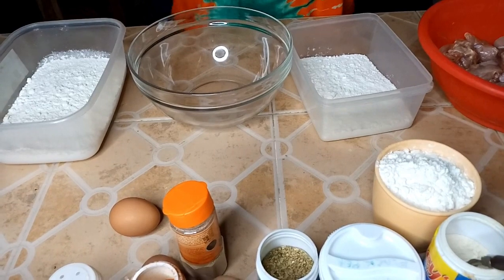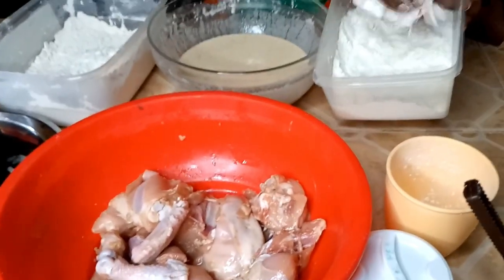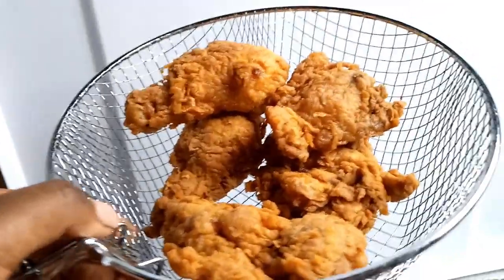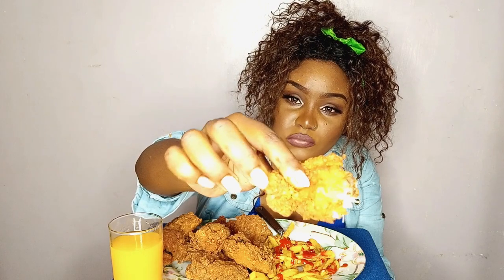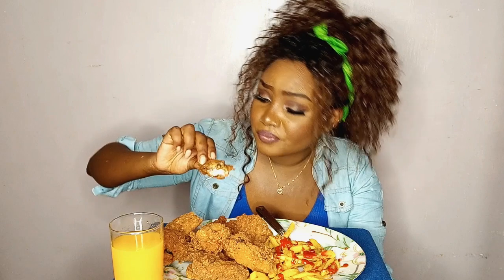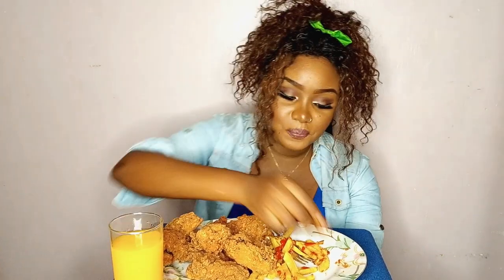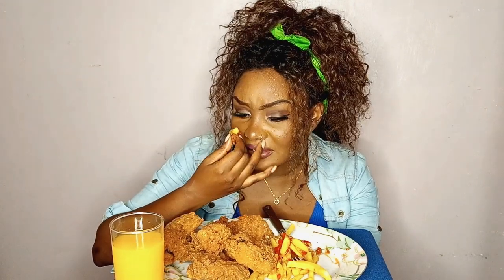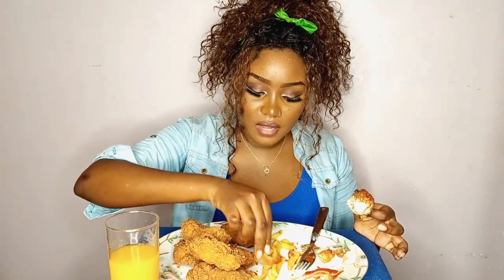HOW TO MAKE KFC FRIED CHICKEN | COPYCAT SECRET RECIPE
KFC FRIED CHICKEN! COPYCAT RECIPE!
I tried this trend and it tastes Amazing ,crispy fried chicken like KFC at home.KFC style homemade chicken